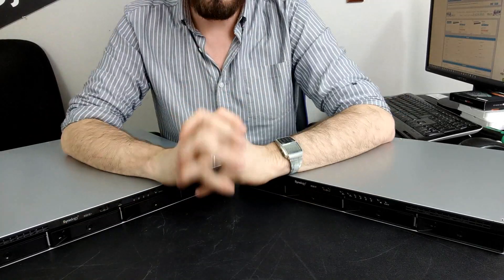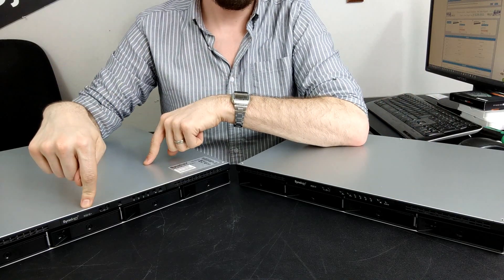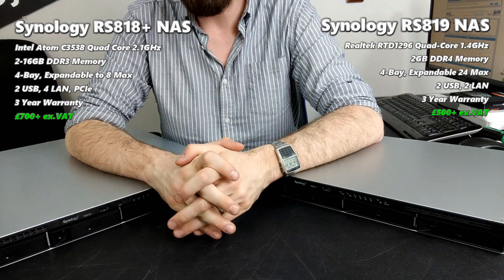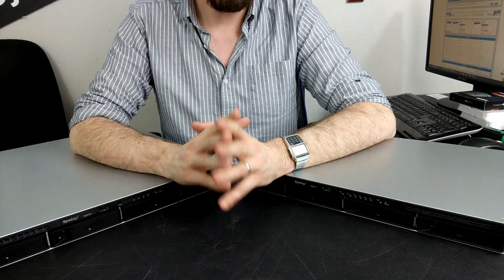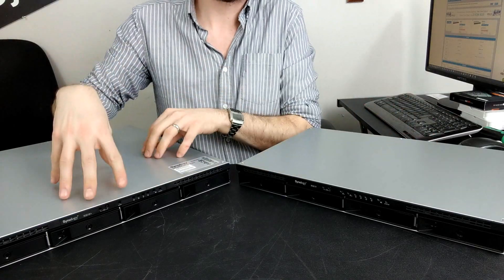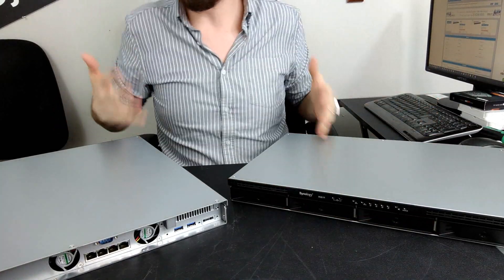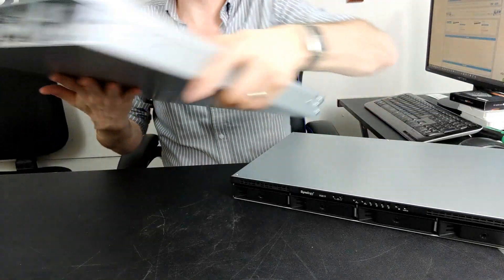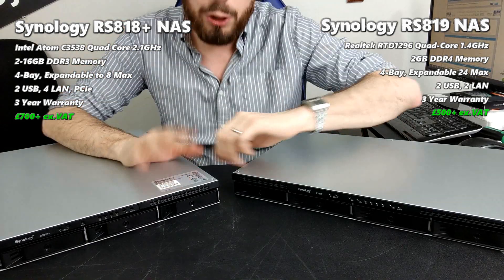Synology RS818+ vs RS819 Rackmount Rackstation NAS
Synology has released one of the last in their 2019 wave of popular NAS drive devices (Rackstation NAS) and the latest to join the series is the modestly sized, modestly priced and modesty powered RS819 4-Bay NAS. Often overlooked due to their lack of Intel options, the value series is probably the most affordable of their catalogue of  Network Attached Storage servers. Following in the footsteps of the older DS218, and DS418 NAS released in late 2017/2018, this four HDD server has taken everything that was popular about its predecessor (the RS816) and super-sized them, for good measure. From a new and far, far more proficient CPU, better RAM and a host of software options that you would never have imagined would be available at this pricetag, Is the Synology RS819 the final word in affordable business storage? Let's find out.

Did you enjoy the video? Find it helpful? Want to hear more? Of course you want to...you're only human!